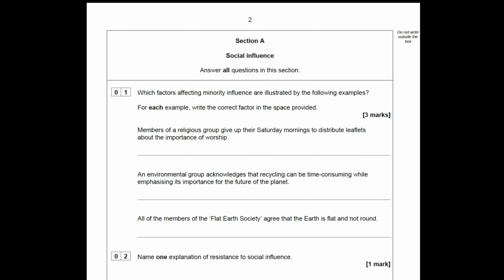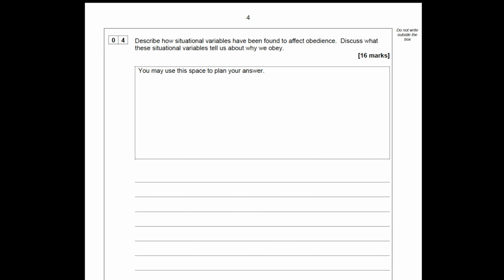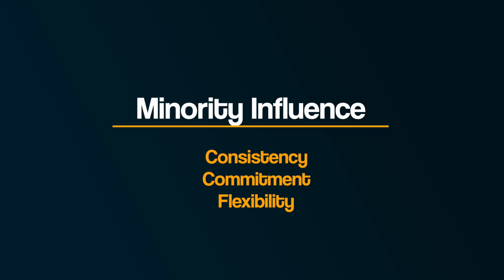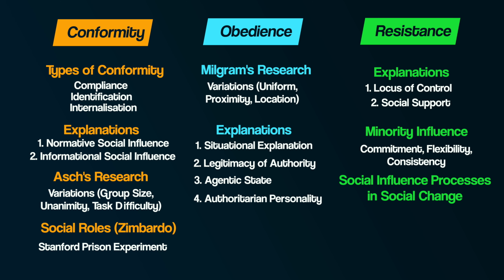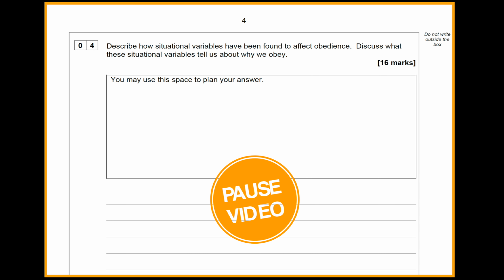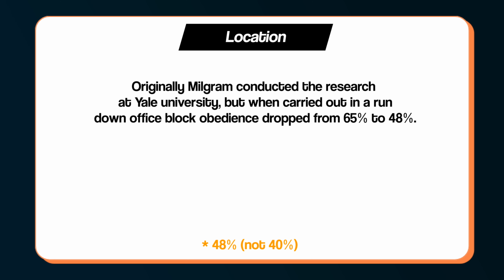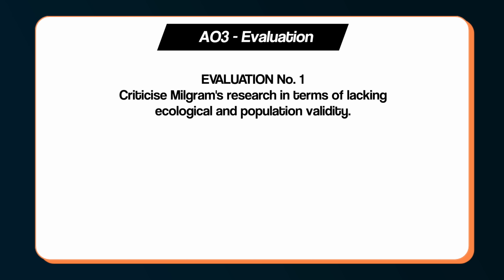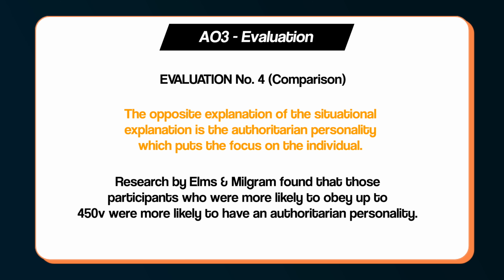Exam Paper Walk Through - SOCIAL INFLUENCE (Section A) - June 2022 Paper 1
This video is an exam paper walk through of the June 2022 Paper 1 for AQA A-level Psychology. This is the first of four videos covering the four sections of the exam paper, starting with the Social Influence topic.

Download the June 2022 Paper 1 Exam paper and Mark Scheme

// Videos relating to the questions covered in the paper //

WHO AM I? Hi - I’m Tom. I’m a Psychology teacher based in the North of England. I've been teaching for over a decade and have numerous years of being an A-level examiner. I started Bear it in MIND to share my own passion for Psychology, and to provide people with content to help us better understand ourselves and others.

00:00 - Intro
00:22 - General Advice on Paper 1
02:03 - Overview of the Paper
03:01 - Question 01
04:22 - Question 02
04:48 - Question 03
07:16 - Question 04